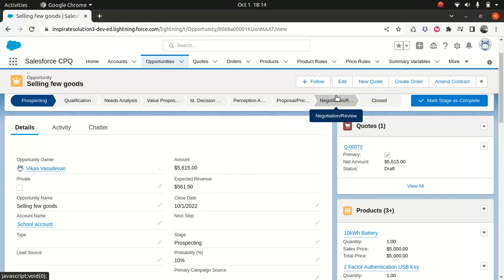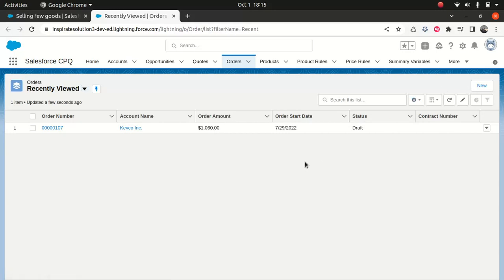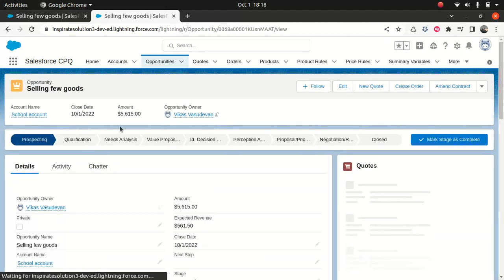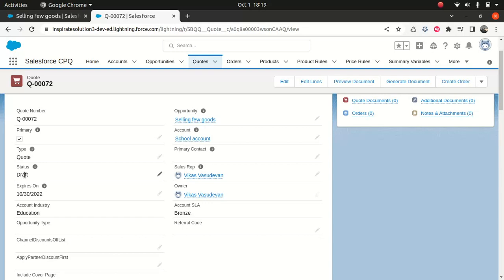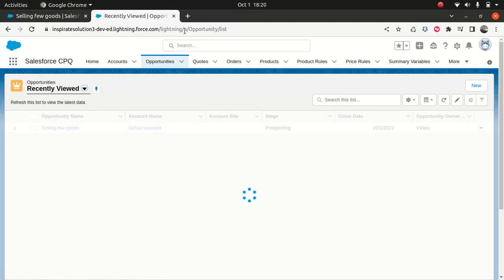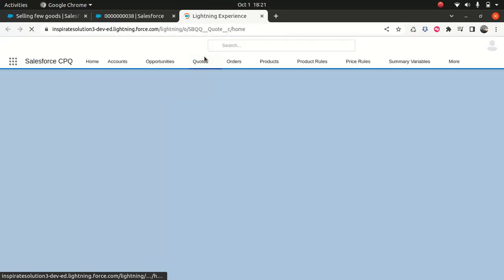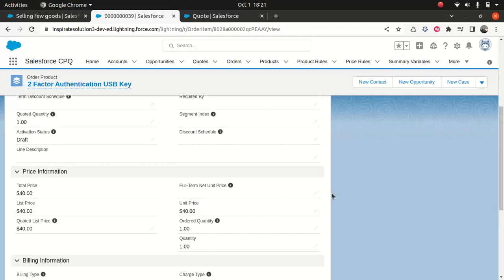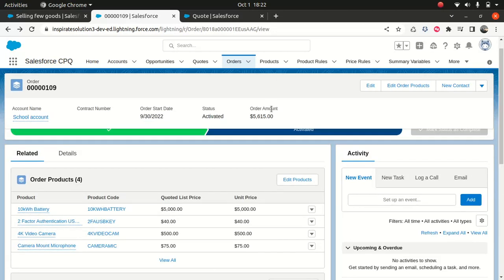CPQ Specialist certification- Order creation